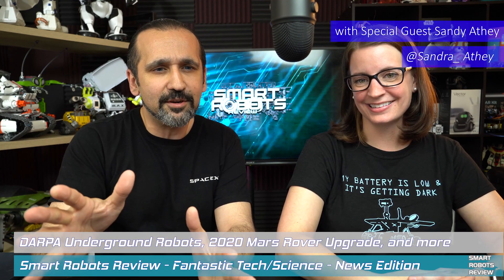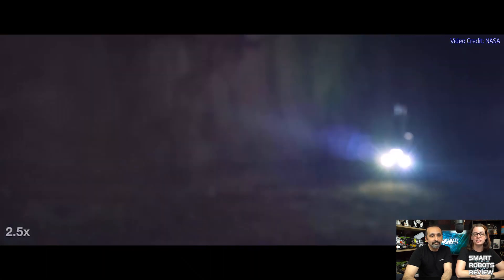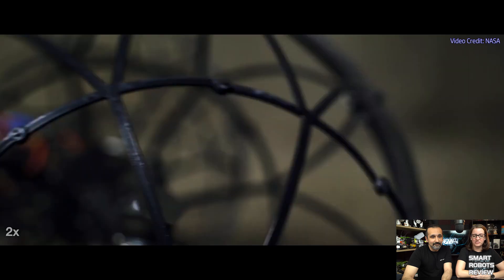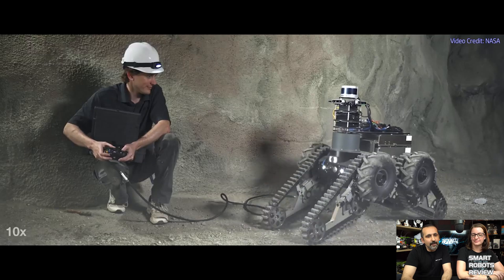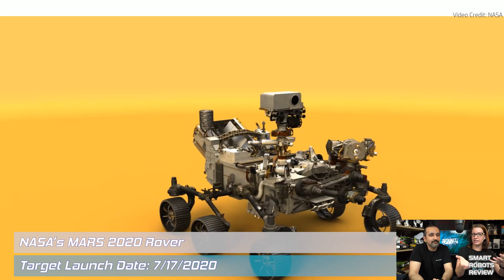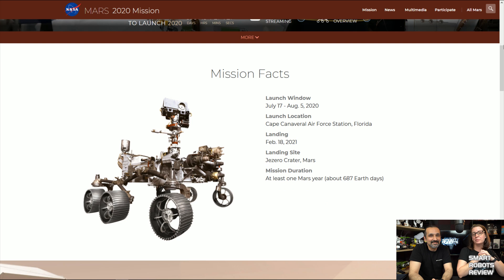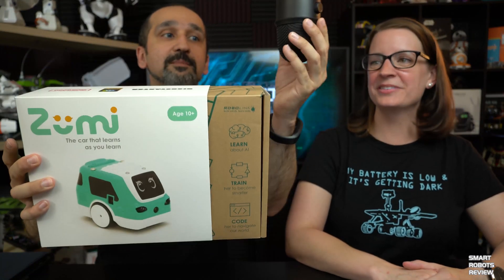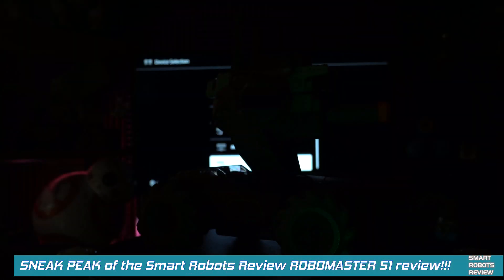DARPA Underground Robots - 2020 Mars Rover gets Upgrade - Smart Robots Review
On this SCI-TECH NEWS DIGEST episode of Smart Robots Review, Elias is joined by STEM Club teacher and fellow NASASOCIAL alumni Sandy Athey (@Sandra_Athey)

Topics Discussed:
1) D.A.R.P.A. Subterranean Robotic Systems Competition
2) NASA 2020 Mars Rover receives new Tool Kit
3) How to send your name to MARS!
4) Received ZUMI robot today!
5) Chance for one Smart Robots Review viewer to get a free NASA matchbox truck!
6) PREVIEW of the ROBOMASTER S1 robot review

If you enjoyed this content please consider supporting us anywhere you can:
2) Join the show fan club for exclusive content